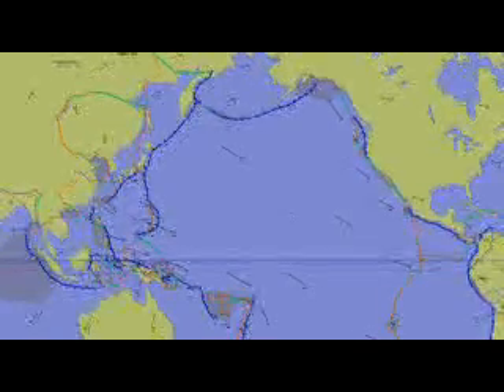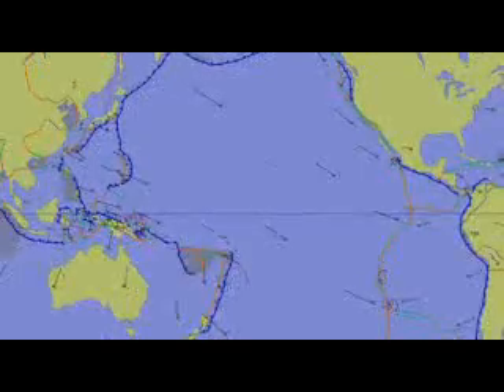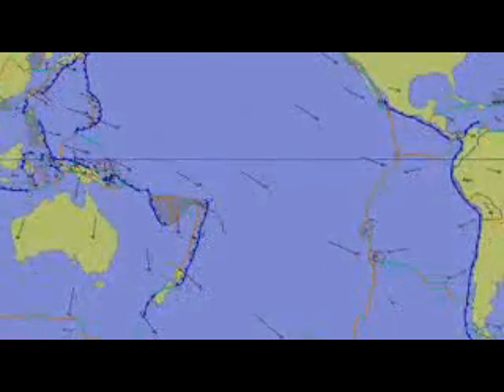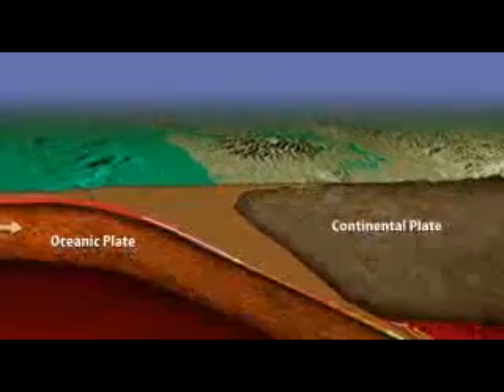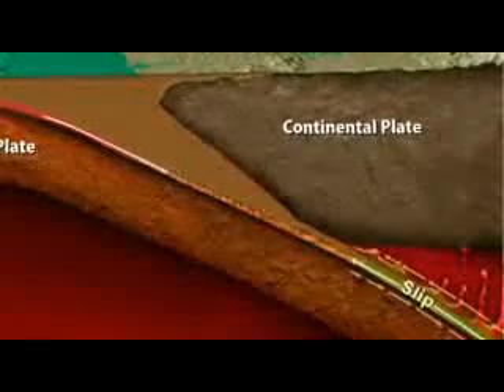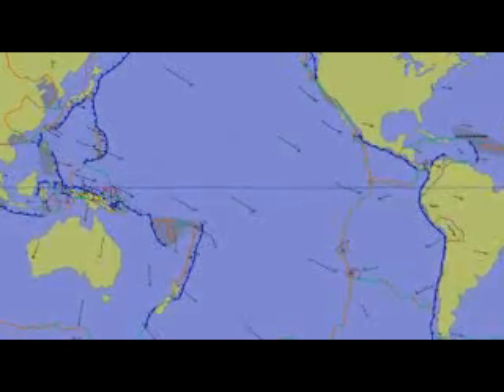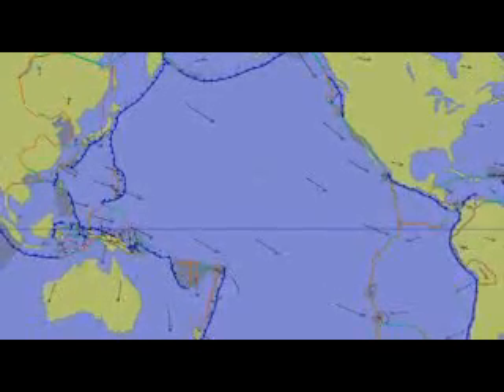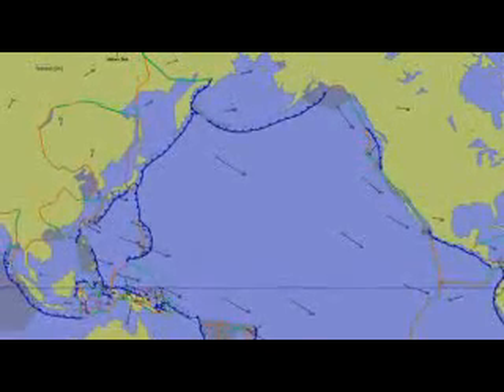The origins of plate tectonics part 5: subduction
Clip taken from 'Dan McKenzie and friends: highlights from the Bullard labs'.

Once the theory of plate tectonics was established, researchers needed to work out how the motions of the plates are maintained. Dan McKenzie outlines early research into how subduction drives the process.

Copyright: 2011 Cambridge University (Depart. of Earth Sciences)